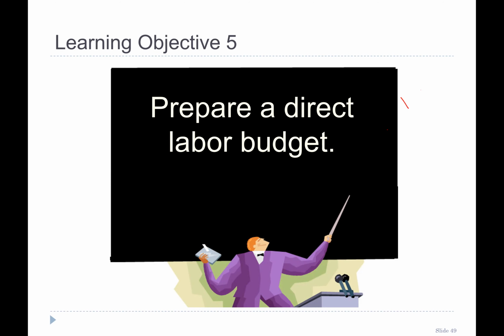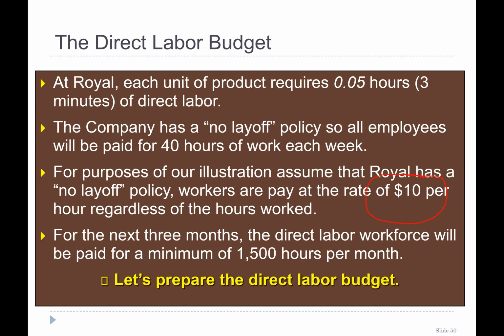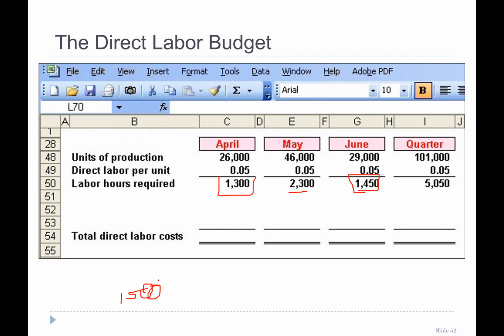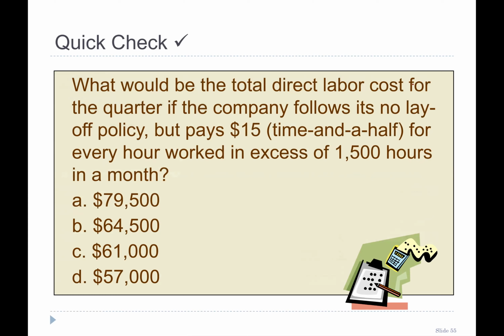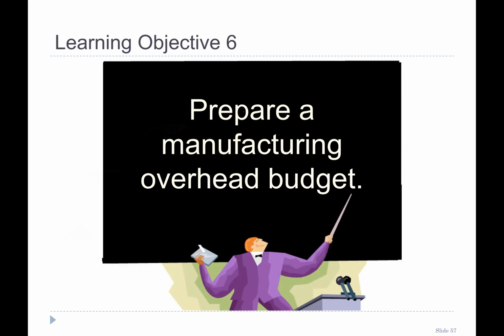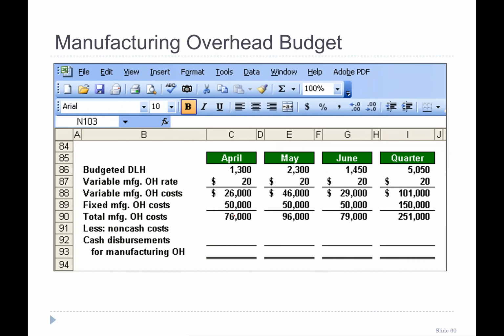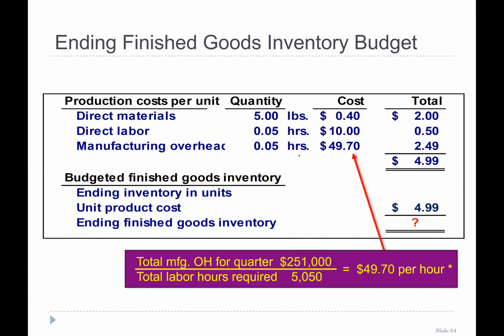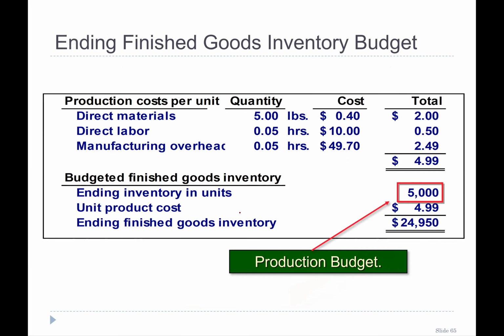Managerial Accounting (Spring 2021) Lecture 13 - Profit Planning & budgeting - 5